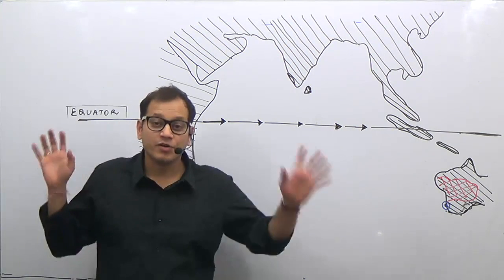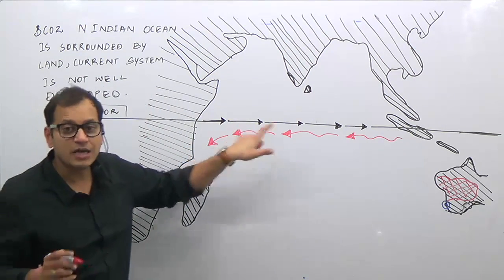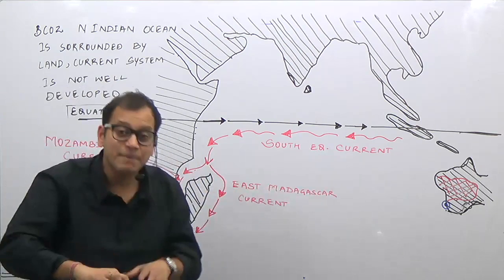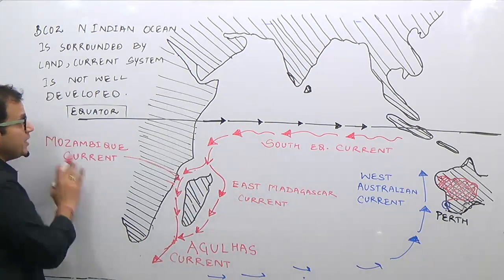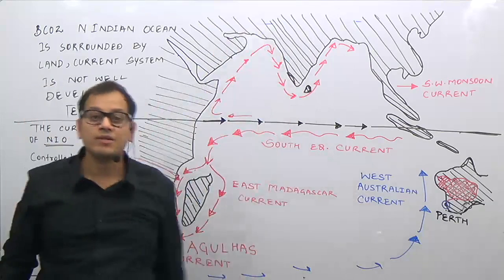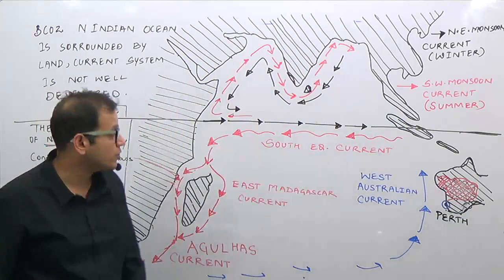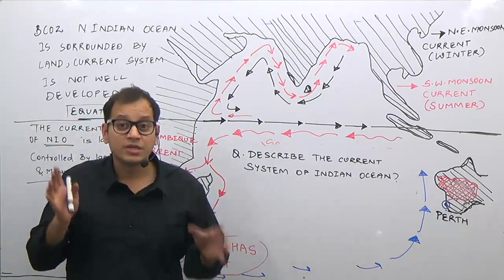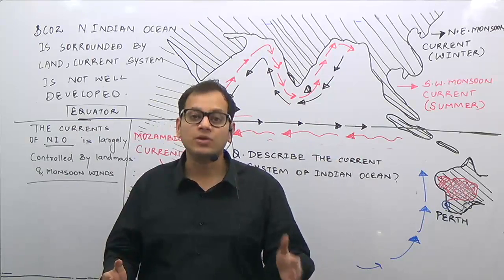UPSC Geography CSE